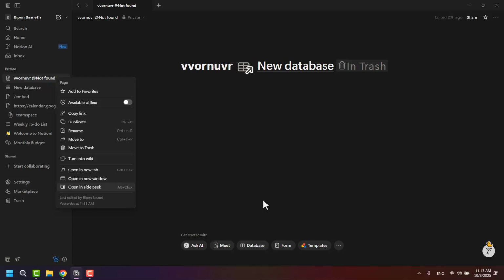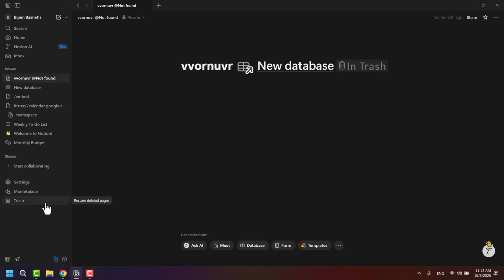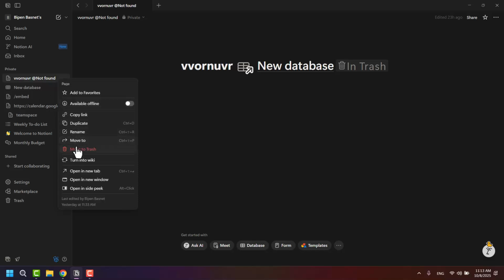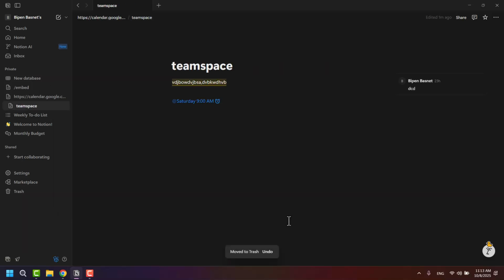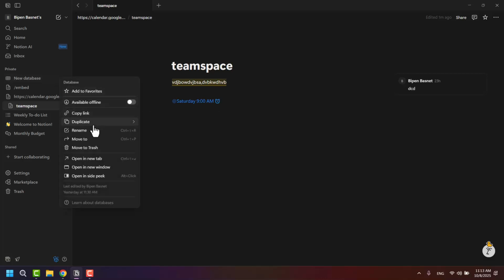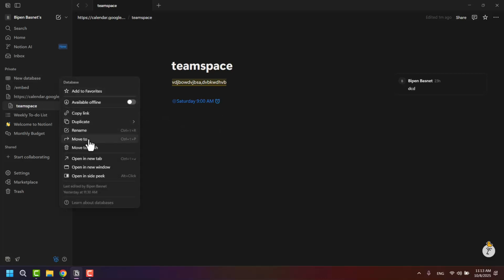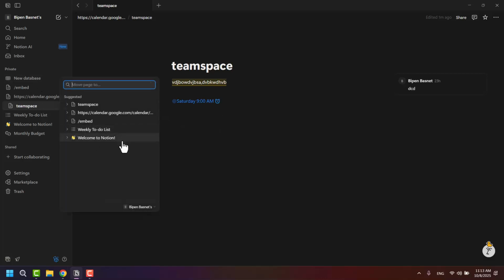How to Archive Pages in Notion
Archiving content in Notion isn't a built-in feature like it is in some other productivity tools, but you can still organize or hide content in a way that functions similarly to archiving. Notion gives you two effective workarounds: using the **Trash** as a temporary archive or **moving pages** into a dedicated "Archive" folder or section for long-term storage.

The first option is to use the built-in **Trash**. To do this, go to the page or “piece” you want to archive. Click the **three-dot menu** (•••) next to the page title or in the sidebar, then select **Move to Trash**. The page will disappear from the main workspace but remain accessible in the **Trash** section, which you can find in the sidebar. Pages in the Trash can be restored at any time within **30 days**, after which they are **permanently deleted**. This method works well for temporary archiving or if you’re unsure whether you’ll need the page again soon.

For more permanent organization without risking auto-deletion, you can create a dedicated **Archive folder** in your workspace. To do this, make a new page and name it “Archive” or “Archived Items.” Then, use the **Move to** option to relocate any pages you want to archive into that folder. This allows you to keep old or inactive pages stored in a separate location without deleting them or cluttering your main workspace. You can organize archived content by year, category, or project, depending on your needs.

Both methods let you keep your active workspace clean while preserving old content for reference or future use.

Timestamps:
0:00 Introduction
0:10 Using the Trash as a temporary archive
0:27 How to restore or permanently lose after 30 days
0:39 Using a dedicated Archive folder for long-term storage
0:58 Conclusion